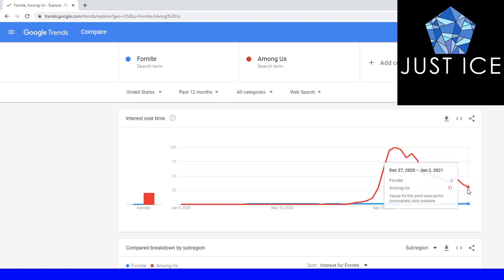How To Grow Your Discord Server (2021) and Make A Good Discord Server